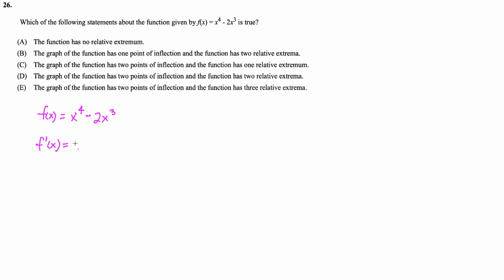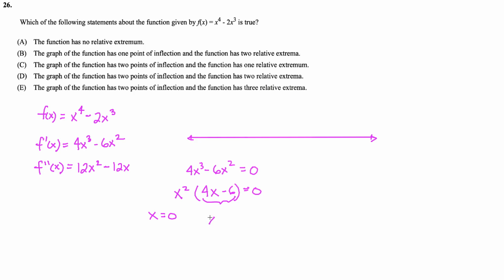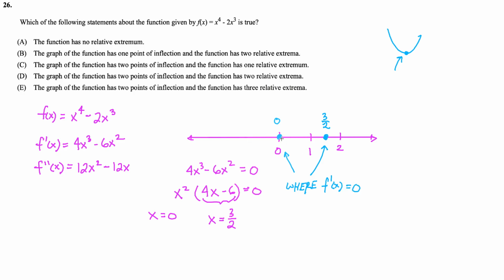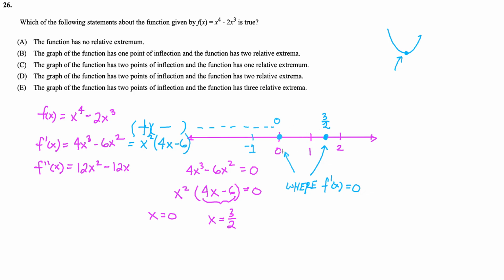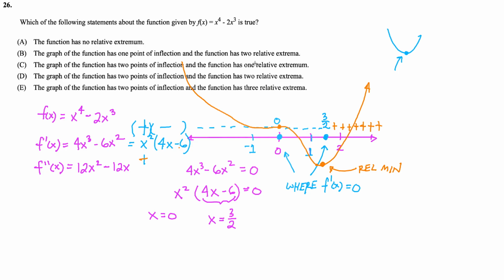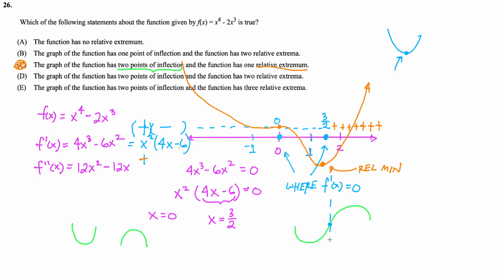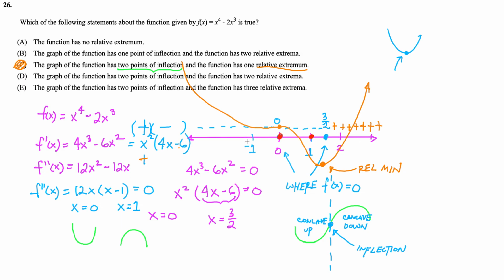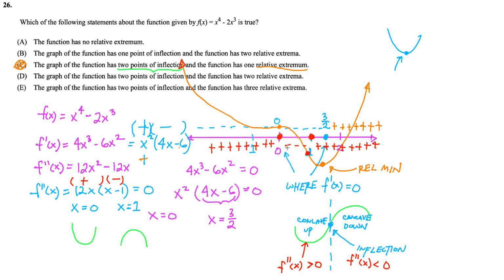Unit 5.9: Connecting a Function, Its First Derivative, and Its Second Derivative. #26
5.9: Connecting a Function, Its First Derivative, and Its Second Derivative